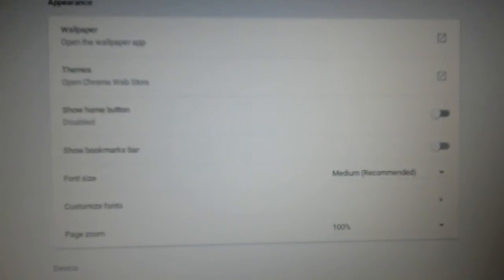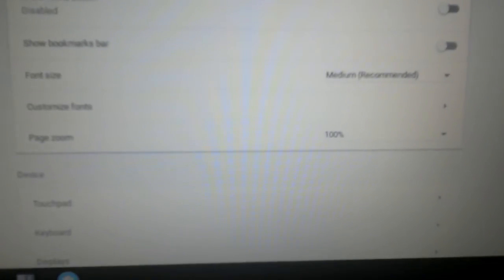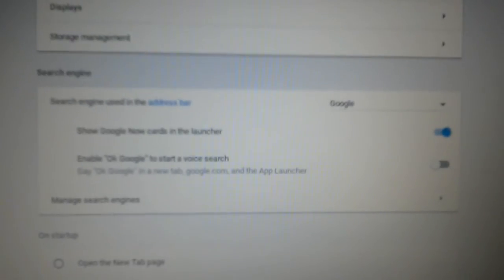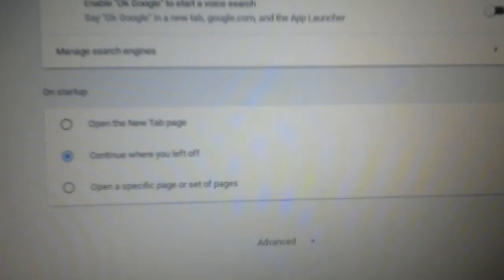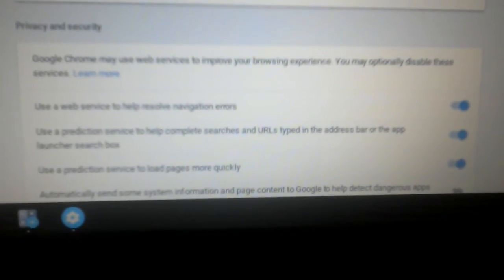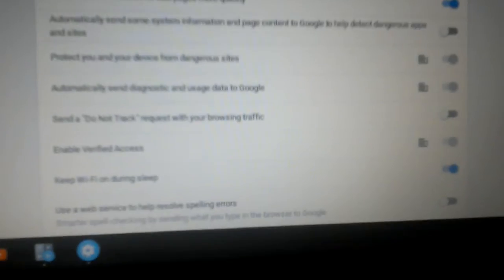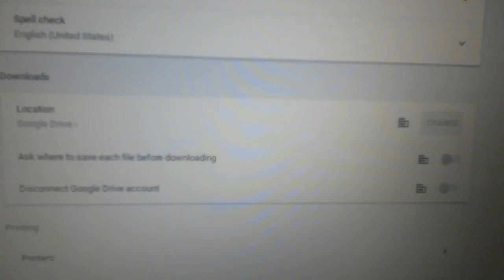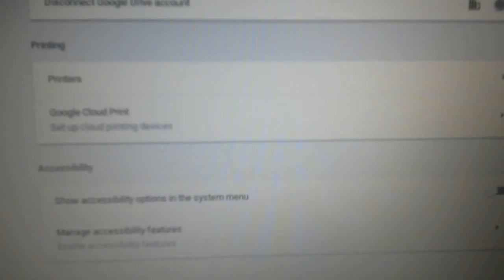Introduction to my school's Chromebook Part 3